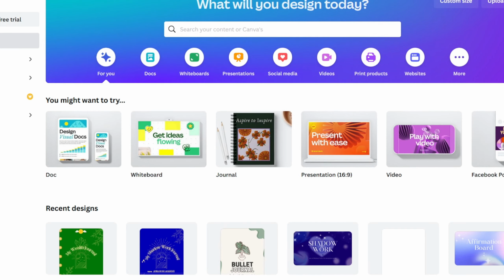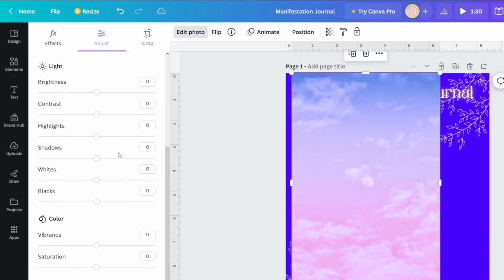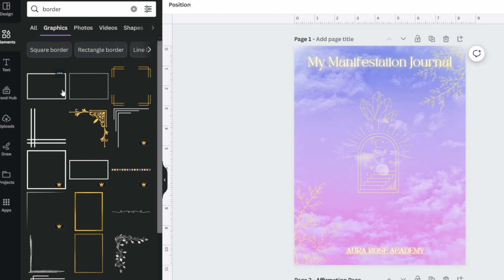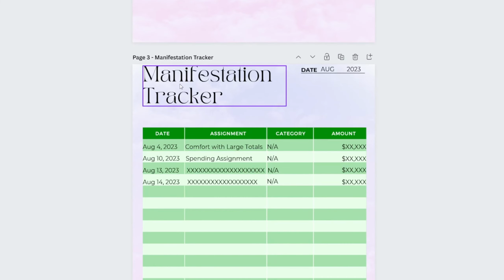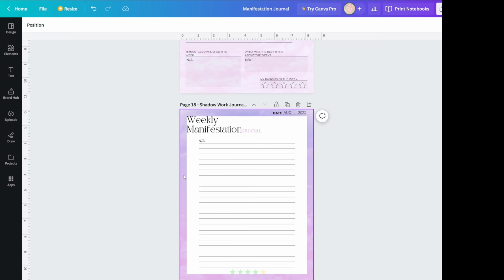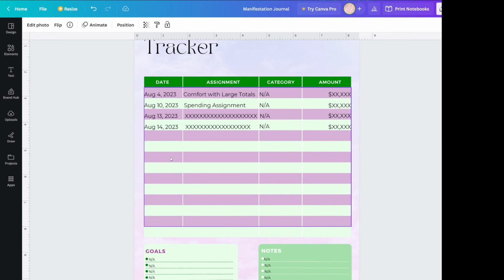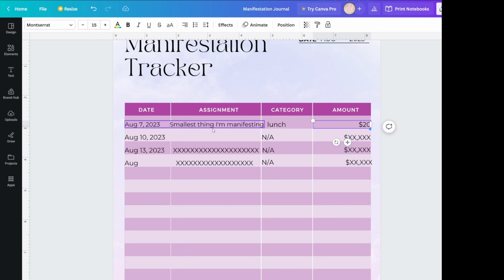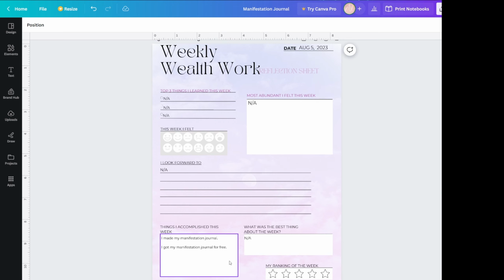Making a Cute Manifestation Journal FREE Tutorial 2023 Edition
We're building off what we did last time to customize and build more journal sheets. This time, we're making a manifestation journal or reality shifting journal.

You can use this guide for your own printable or digital journal. If you have a touchscreen and a stylus, you can make these pages without the "N/A" text placeholder, save as a .pdf or .png and right directly in the blanks.

These pages can be printed. If you're going to print, you may want to make the margins bigger if you're going to use a hole puncher and add them to a binder. In this case, you would also leave out the "N/A" text placeholder and just leave every line blank.